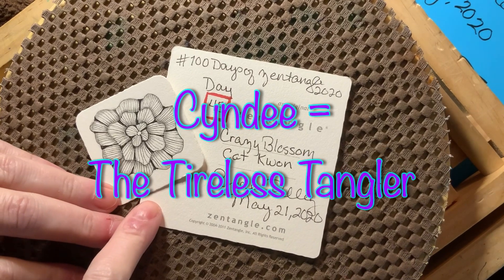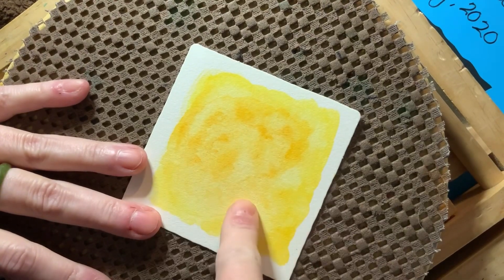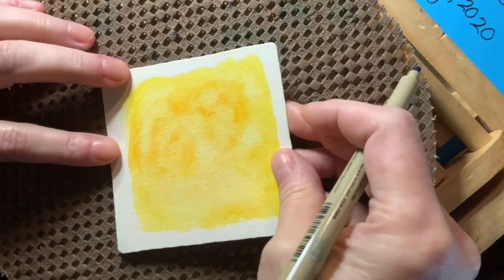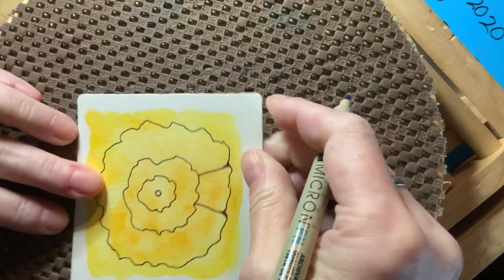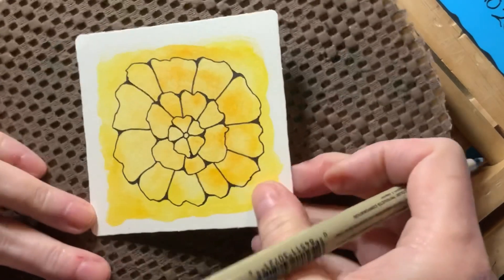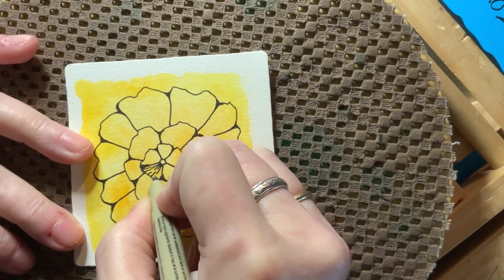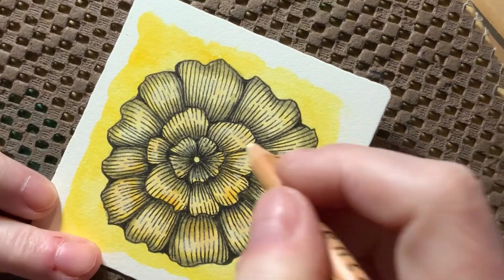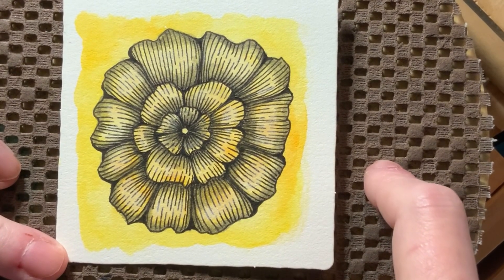CRAZY BLOSSOM || Easy Zentangle ® Patterns || Day 45 ||100 Days of Zentangle || Journaling 4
FLUXISM || Easy Zentangle ® Patterns || Day 43 || 100 Days of Zentangle || Journaling Day 2, is the 2nd in a week long collaboration with Tangle and Inspire’s, Aishwarya Darbha, CZT. For the next 8 days we will be continuing our 100 day project by sharing our patterns with Aishwarya's audience, while she invites all who want to try Zentangle ® Journaling to join her ZenLog project! She will be sharing a “string” into which we will weave our patterns each day. I can't wait to try it out, as I have never done anything with journals. I hope you will all join Aish and I this week as we come together across the globe!

Relax
Focus

Learn it all at Zentangle.com!💜